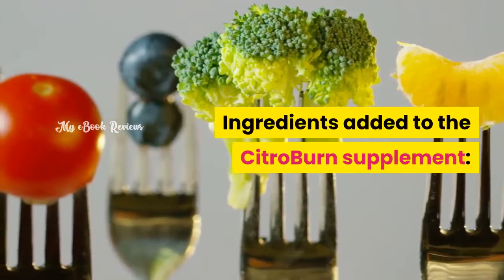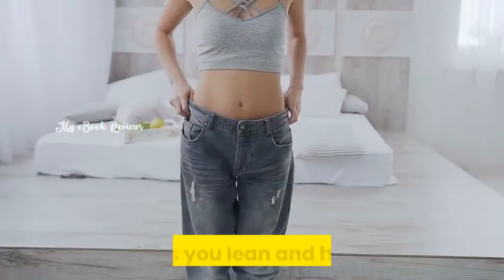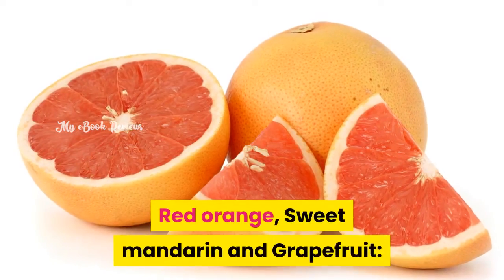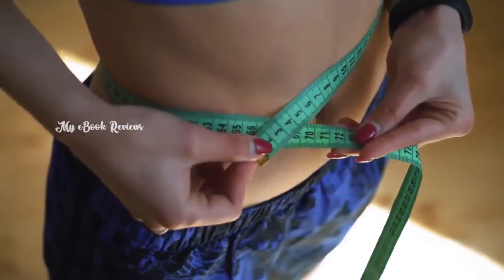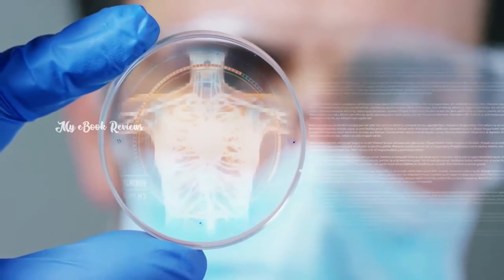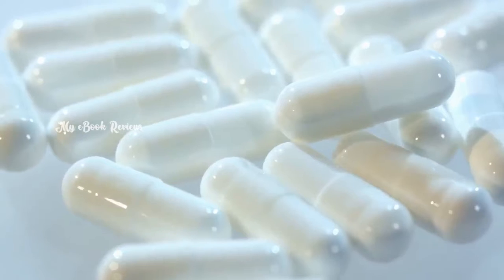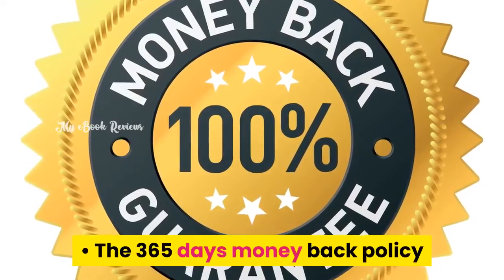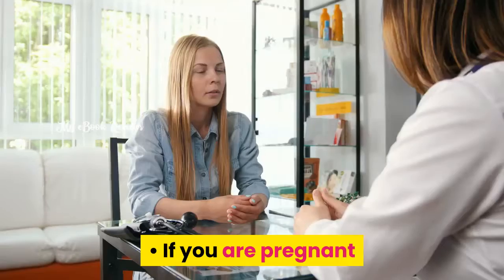Ingredients Benefits of Citroburn Supplement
CitroBurn can be actually an enhancement which energizes solid fat decrease by regular methods. The wellbeing supplement utilizes a logically tried normal technique that helps you to do off with overabundance slimming down and counting calories to get weight decrease. CitroBurn will in general make fat decrease simple, convenient, direct, and reasonable for everyone due for the strong definition. On the off chance that you burn through cash on CitroBurn? Would it be able to merit each penny? Here is the finished evaluation.We have talked alot with respect to the all-characteristic definition of CitroBurn, subsequently what unequivocally is within this wellbeing supplement which implies it is excellent? The most significant segment of CitroBurn will be Paullinia Cupana. This is actually an all unadulterated new organic product which helps characteristic body weight decrease, additionally is excellent for people battling with headaches, fever, and furthermore stroke. Paullinia Cupana berry separates have probability to enormously upgrade pounds decrease as is uncovered by different clinical preliminaries. The new organic product imbuement does what is depicted already; moreover, it can assist with improving the Fat Burning mechanics of your framework that guarantees that in any event, when you quit any pretense of getting the mixture not long after a period, you will be consuming off fat. Alongside Paullinia Cupana, the organizations of CitroBurn embedded a blend of citrus in to the dietary enhancement that is actually where it gets its own name out of. Concentrates of dark red orange, sweets mandarin, and pineapple were additionally utilized. The citrus blend will upgrade the movement of which the body consumes off fat by upto 6 days. By mixing both similarly Paullinia Cupana just as additionally the citrus mix, you likewise get a more intense weight reduction recipe at CitroBurn. What's unadulterated, and furthermore you likewise simply need to pick two cases every day; it genuinely is truly reasonable as an approach to shed load because of CitroBurn.